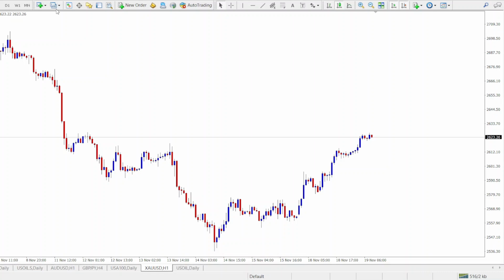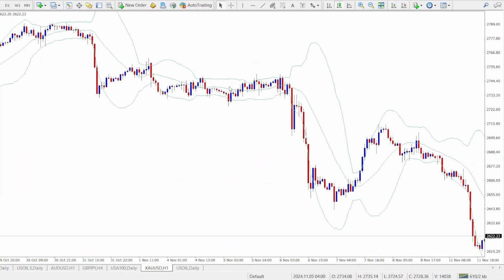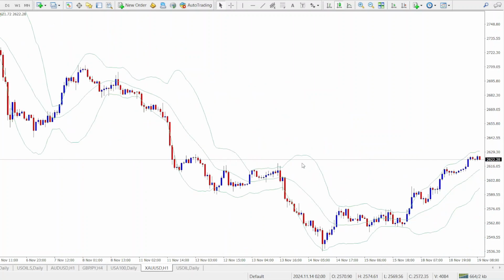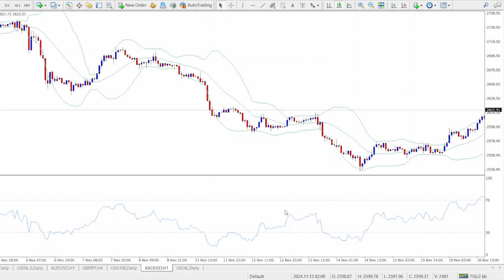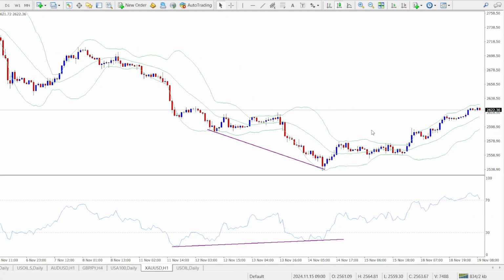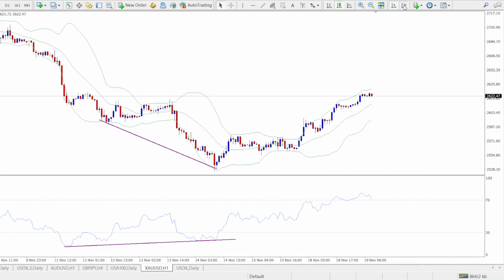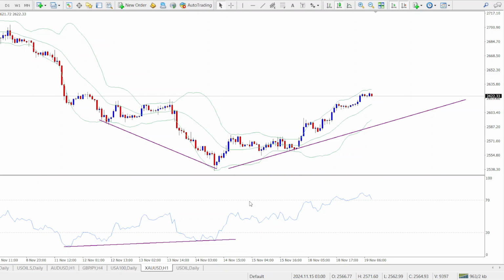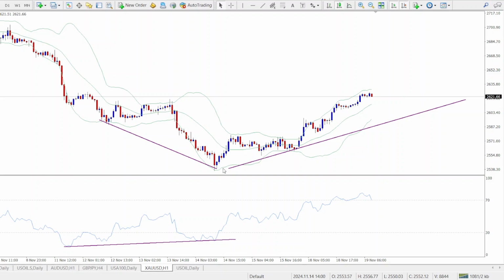How to Use Bollinger Bands Divergence Strategy for Precise Forex Setups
Unlock the potential of the Bollinger Bands Divergence Strategy, a powerful tool for forex traders to identify potential price reversals and trend continuations. This video breaks down the strategy step by step, explaining how Bollinger Bands work and why divergence is a critical signal to watch for in the market.

We’ll cover:

- How to spot divergences between price and momentum indicators.
- Combining Bollinger Bands with divergence to pinpoint high-probability setups.
- Practical tips to apply this strategy effectively in real trading scenarios.

Whether you're a beginner or an experienced trader, this strategy adds a valuable edge to your forex trading arsenal. Don't miss out on these actionable insights!